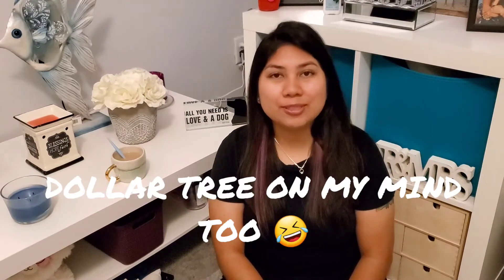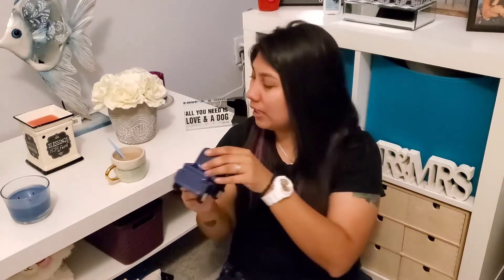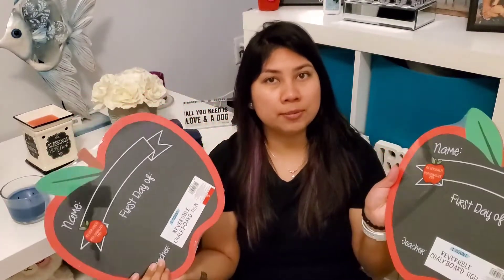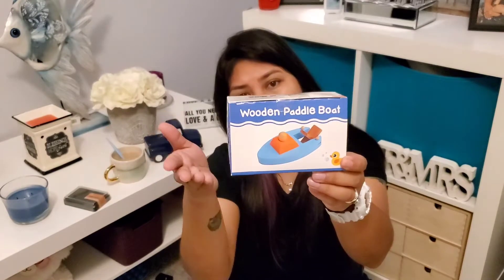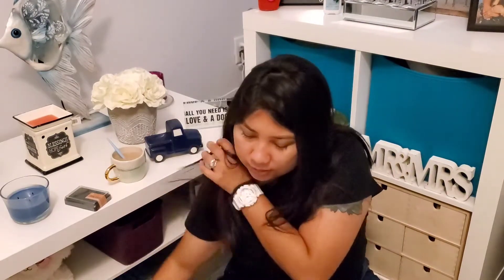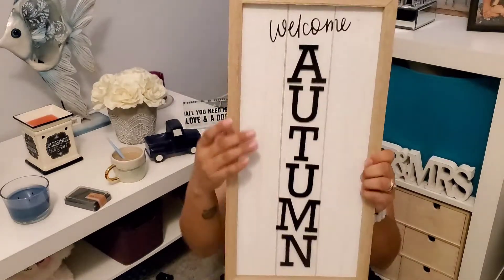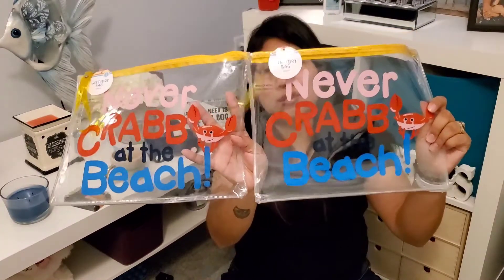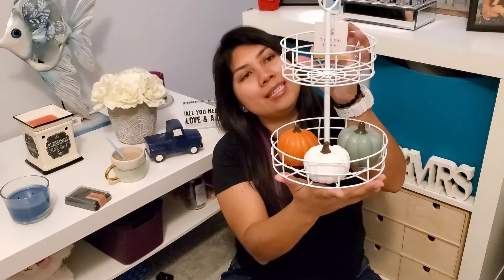Target Dollar Spot Fall Haul! ***90% OFF***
Hi 🤗!

I would love for you to be part of the family 🤗. If you like haul videos, you've came to the right place! Be safe and take care❤

Husband and I went to 3 different Targets on 8/24/2020, I recorded and uploaded video on 8/25/2020..If you like to skip intro, skip to 0:55 to see first item ❤.